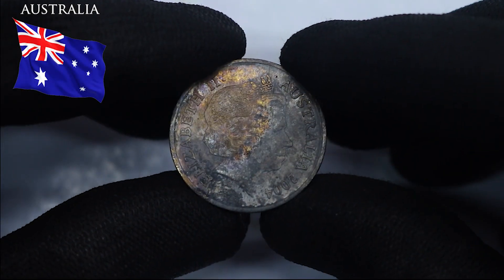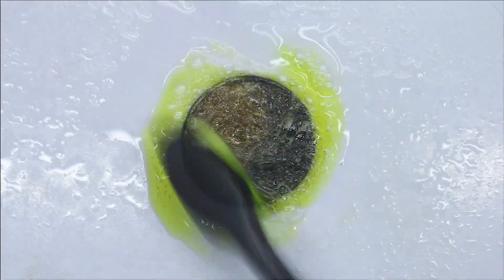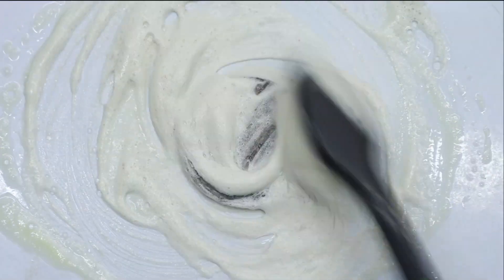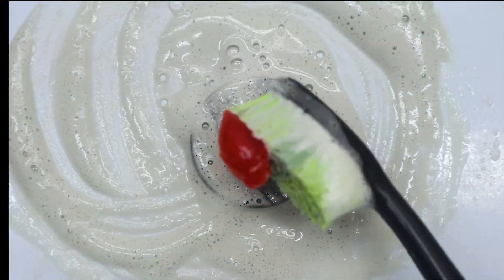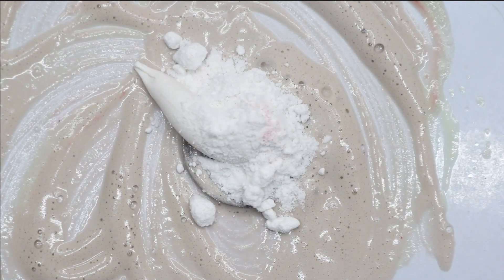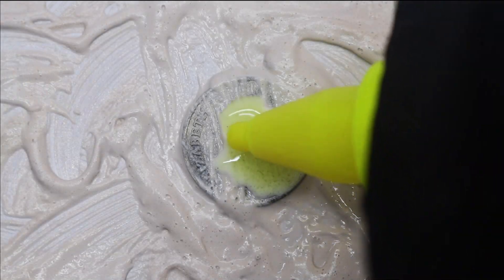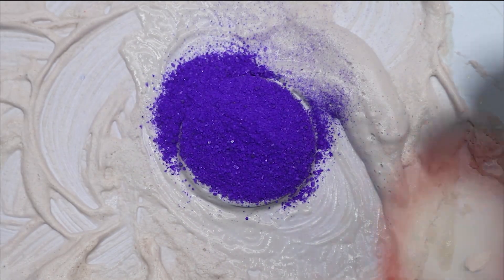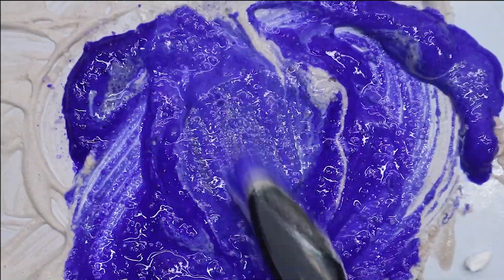How to clean a dirty coin Australia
Welcome to Experiment Out!
                                             This channel is all about the thrill of experimentation and discovery. We're a team of curious minds who love to push the limits and try out new things.
 From wacky DIY projects to crazy science experiments, we'll be sharing our journey with you every step of the way. We'll show you how to make the most out of each experiment, while having a lot of fun in the process.

Join us as we explore the world around us and test the limits of our imaginations. We're not afraid to take risks, and we encourage you to do the same.

Thank you for choosing Experiment Out. We can't wait to see what amazing things we can accomplish together.